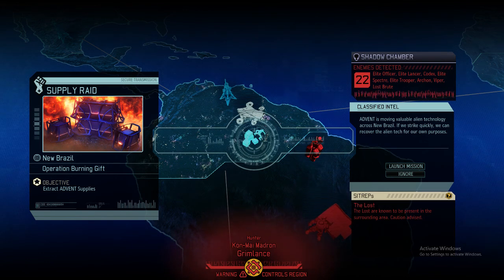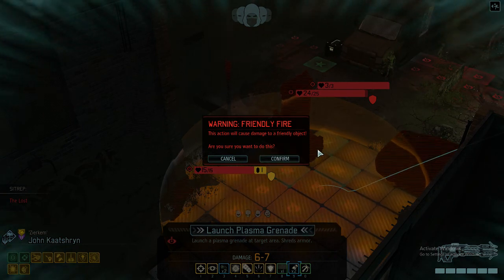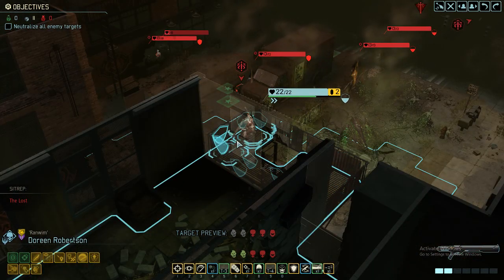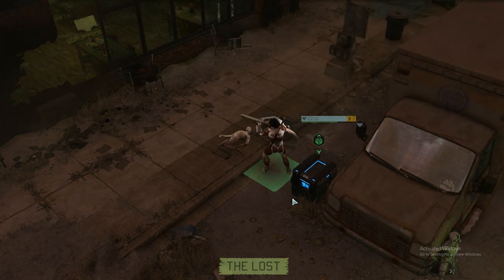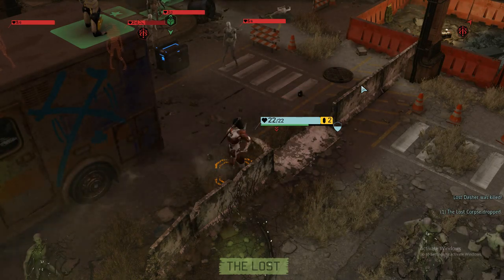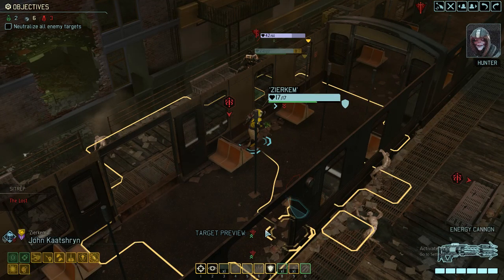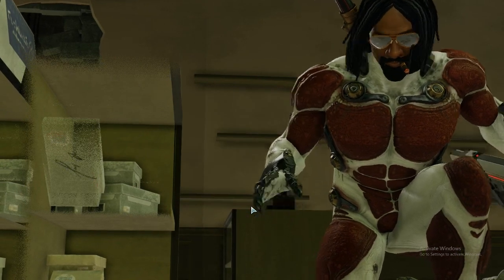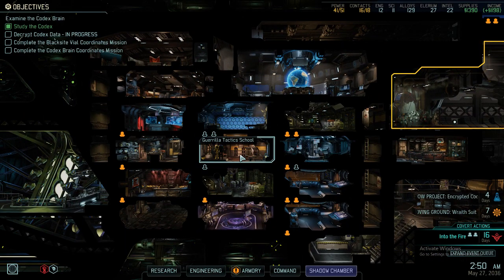(75) XCOM2 - ARMY OF 2 RUN (Wotc, L/I, Squatsize limit to two)